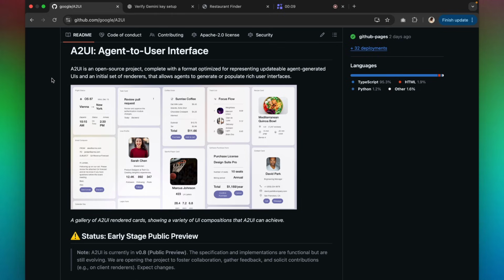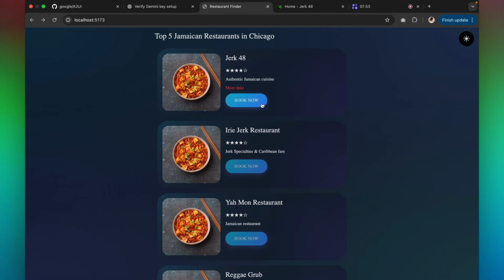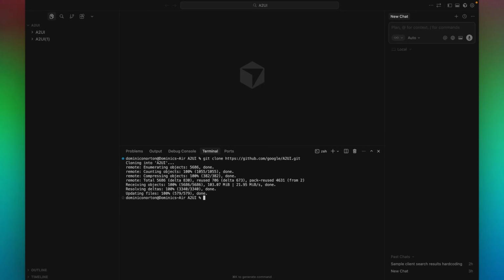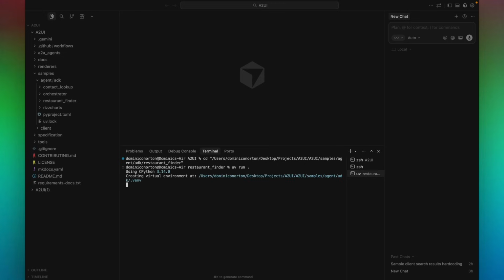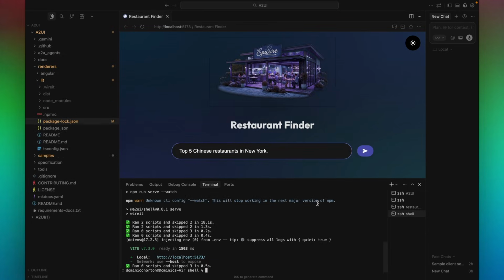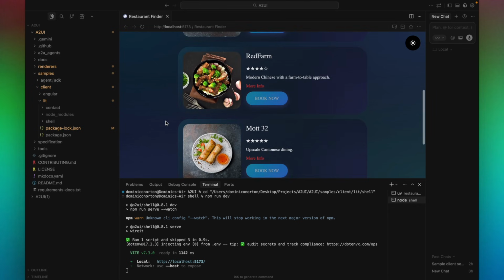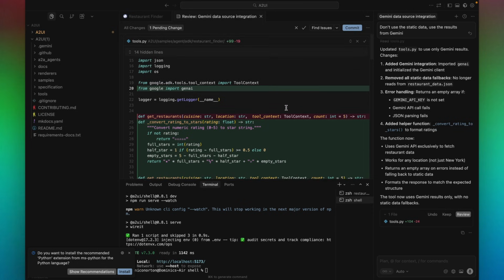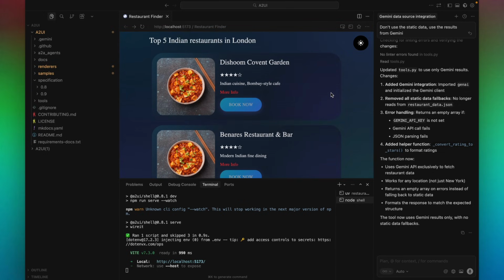A2UI - The Future of UI (Getting Started)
Google’s new A2UI (Agent-to-User Interface) protocol allows AI agents to stop replying with just text and start generating rich, native user interfaces. In this tutorial, I’ll walk you through exactly how to set it up and build your first A2UI-enabled application.